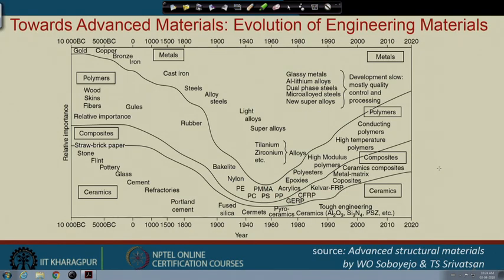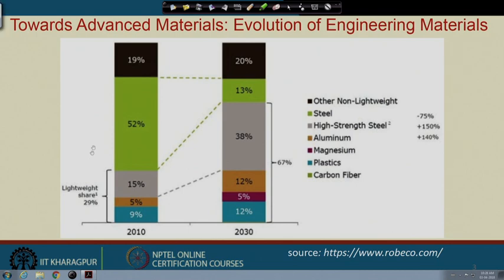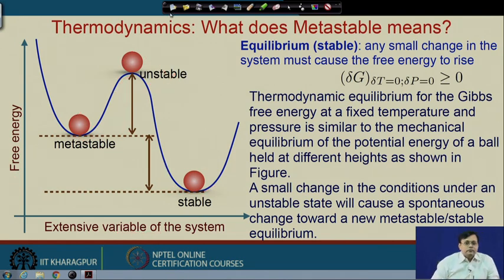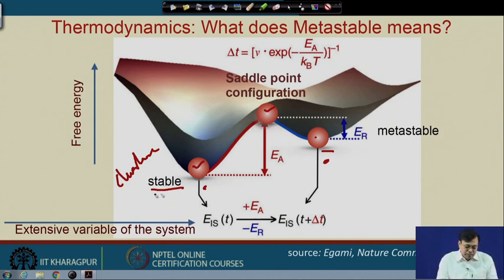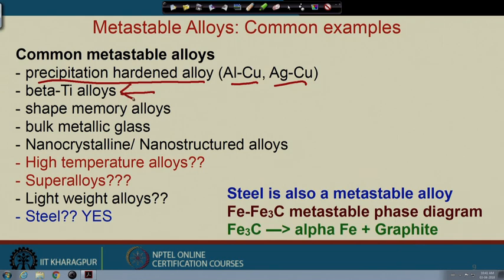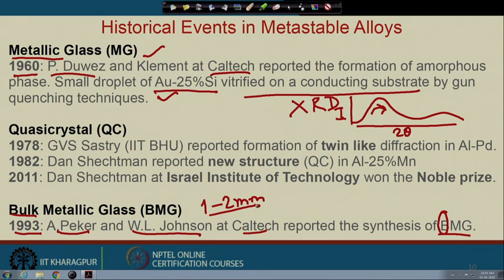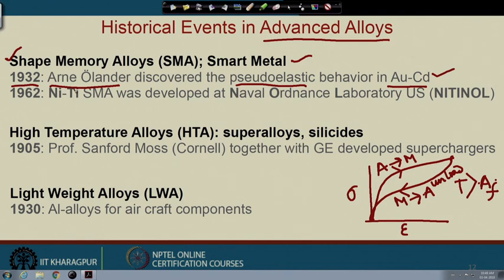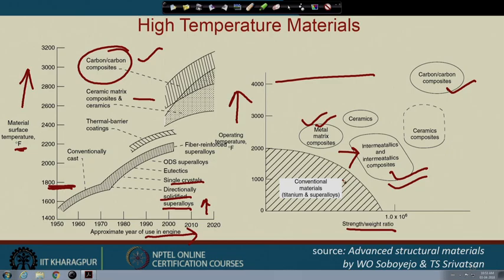Lecture 02: Introduction (Contd.)